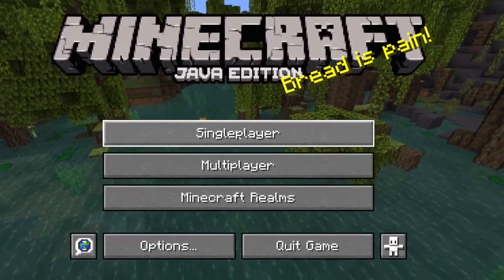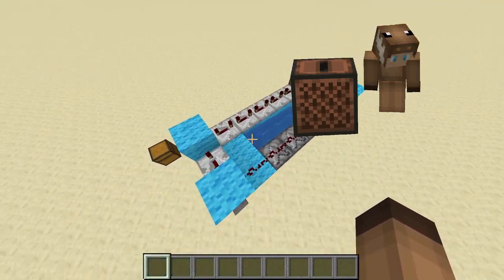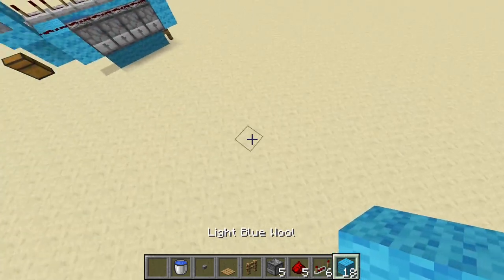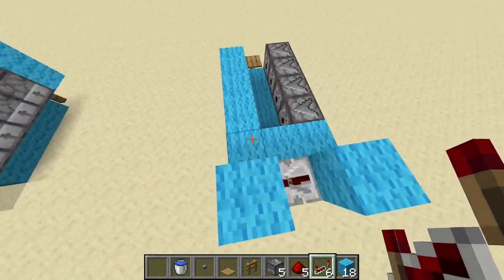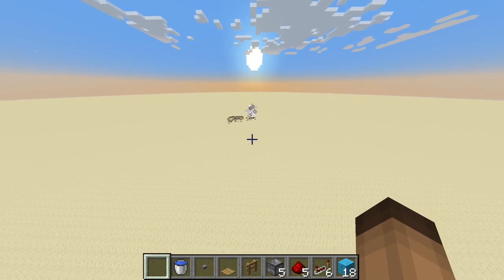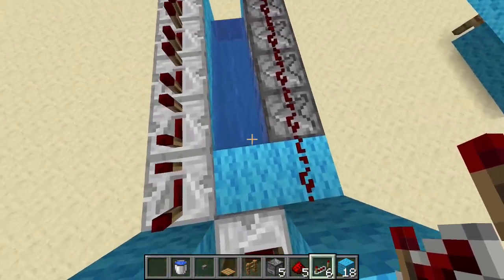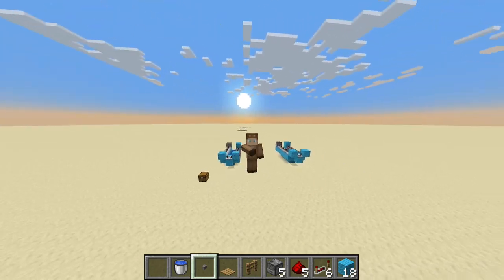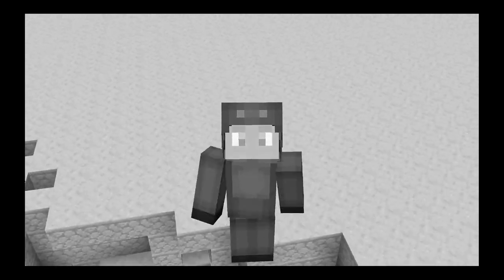Ultimate Minecraft TNT Cannon (100 Blocks!!) | Minecraft 1.19.2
The Minecraft Ultimate TNT Cannon!

0:00 Intro
0:38 Showcase
1:35 Build Tutorial
3:26 Possible Alterations
5:32 Outro

Music used in this video:

- lukrembo - teapot
- lukrembo - this is for you
- lukrembo - jay